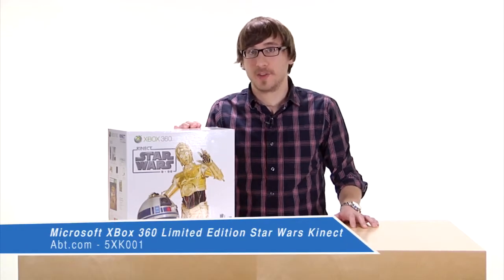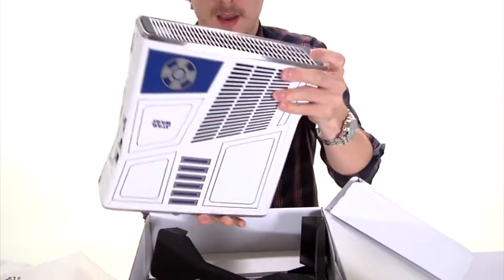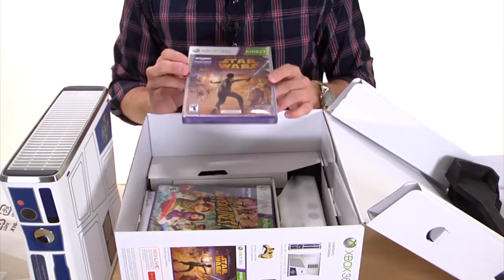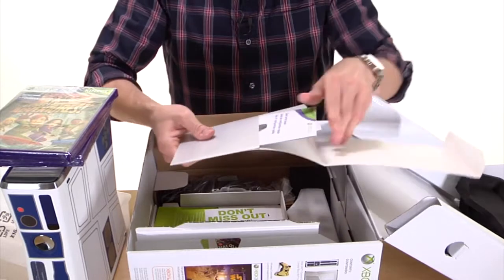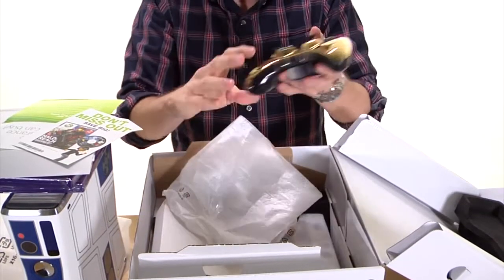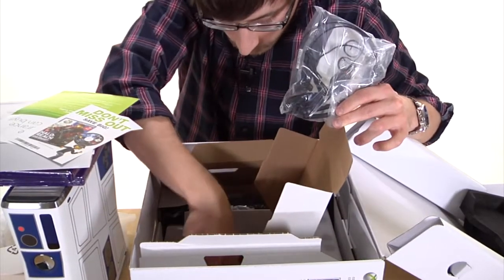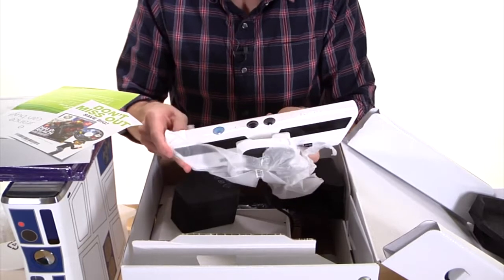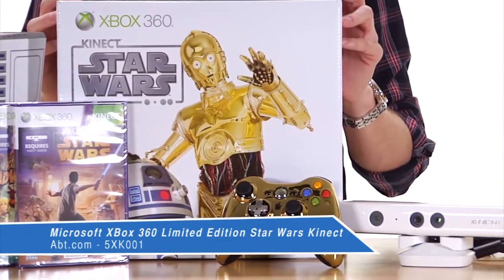Unboxing of Microsoft Xbox 360 Slim 320GB Limited Edition Kinect Star Wars Bundle - 5XK001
Microsoft unveiled a limited edition Kinect Star Wars bundle at the 41st annual Comic-Con International. The hardware includes an R2-D2-themed 320 GB Xbox 360 console which features unique sounds from the Star Wars movies; a Stormtrooper-white Kinect sensor; a gold C-3PO-themed Xbox 360 wireless controller; and an Xbox 360 wired headset.